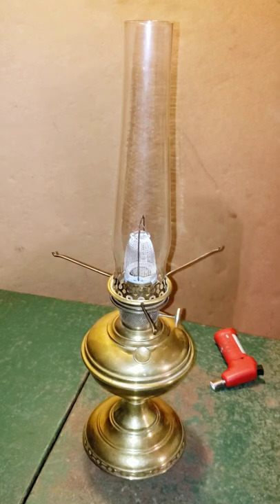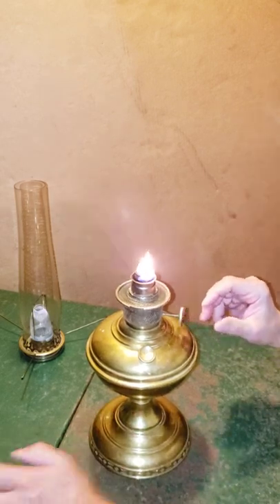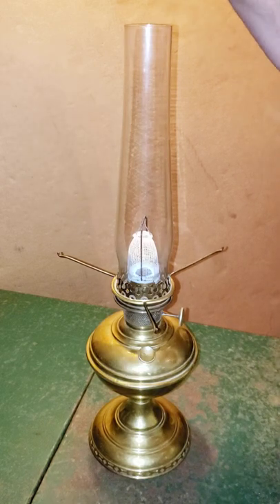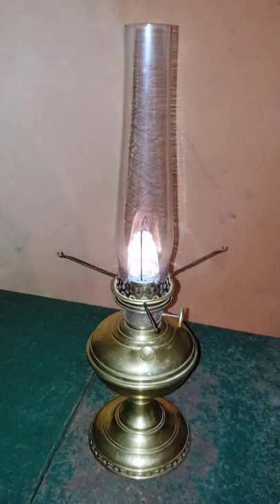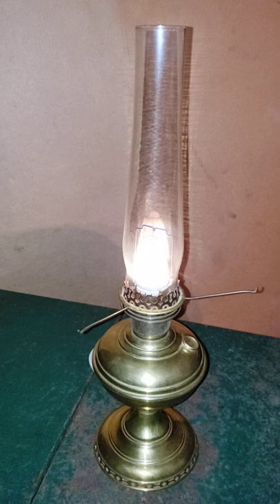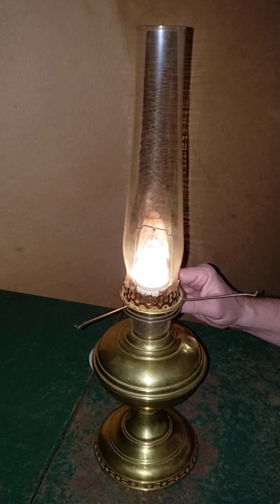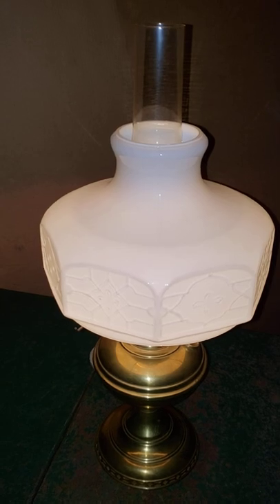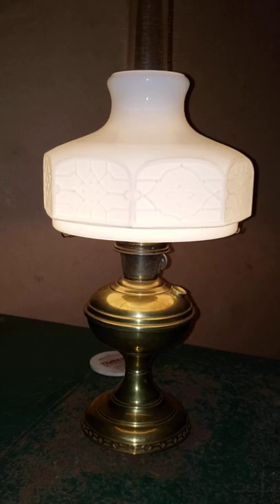Aladdin Lamp Model 6 1915